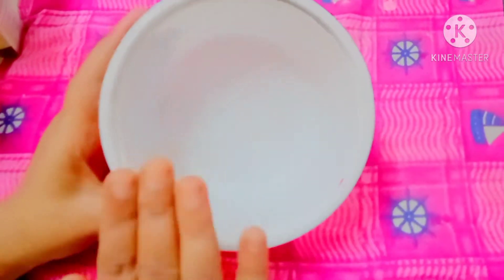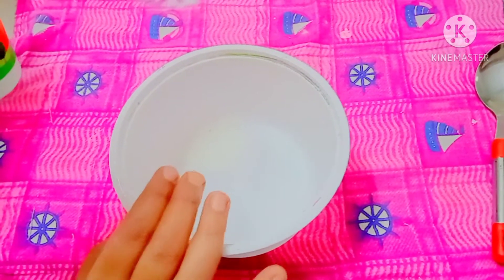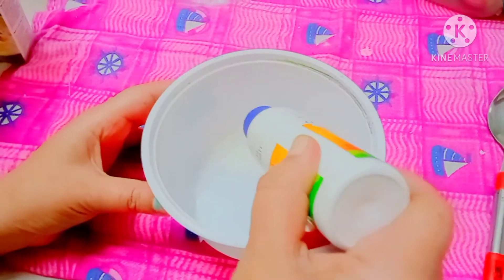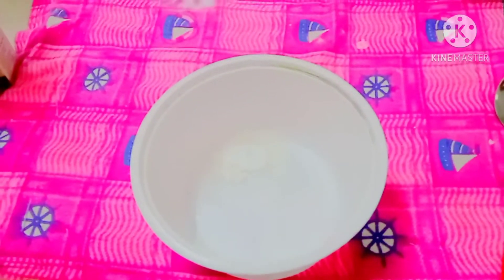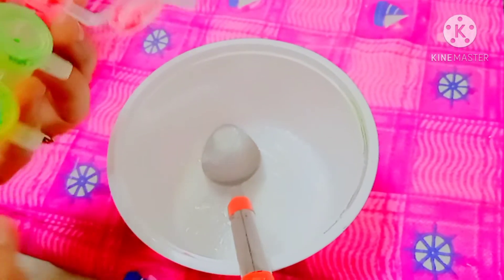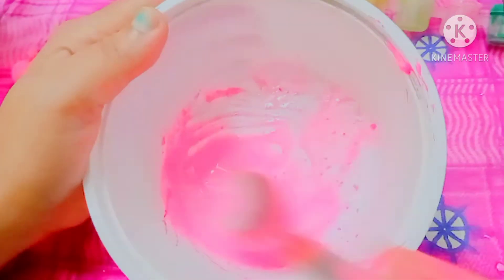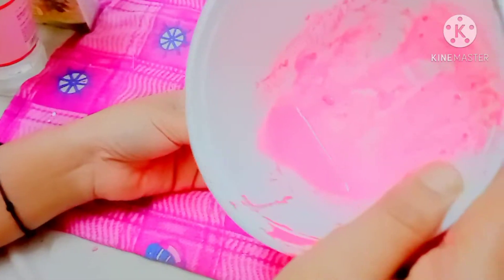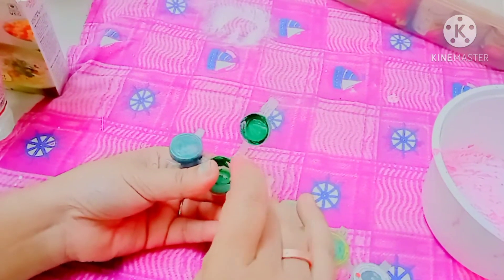diy acrylic paint and water colour for kids.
diy acrylic paint and water colour for kidsHome made acrylic paint water colour,how to makeacrylic paint ,water colour at home.in this video I try to make two paint acrylicand water colour.please share this video as much as possible so that people will benefited by it .it is useful for kids  craftsman parents.knowledge is never waste if people have this knowledge of making paint they wil utilise it any time.if you like my idea please subscribe my channel recycle ideas with dira